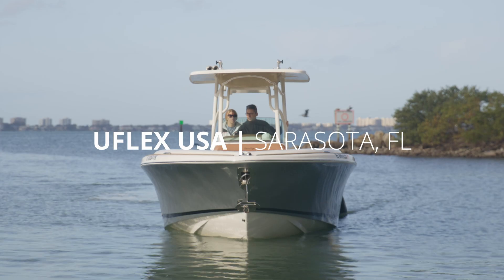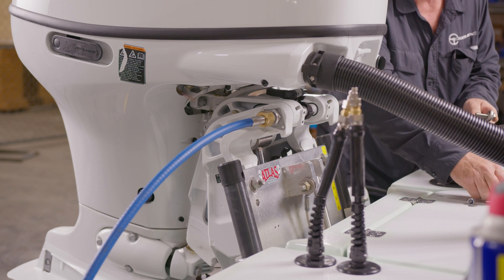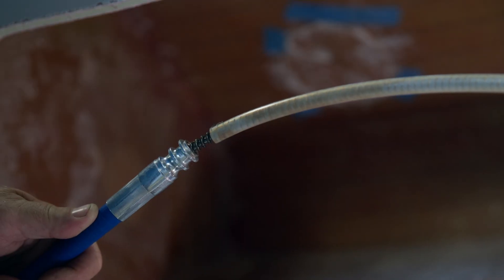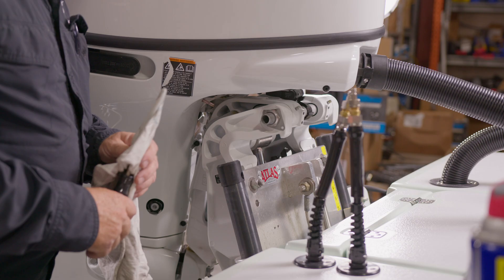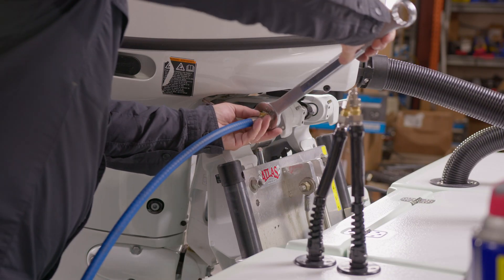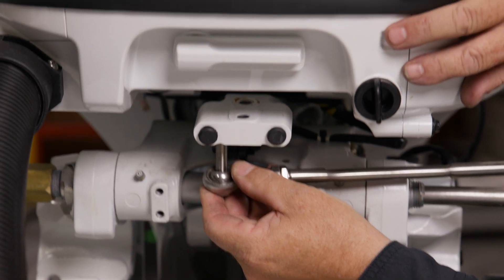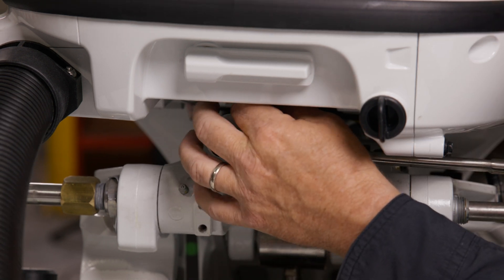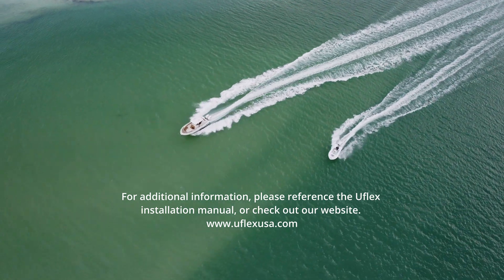How to Install a Uflex Mechanical Steering System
How to Install a Uflex Mechanical Steering System on a Center Console with a Single Outboard (M66/M90 Engine Connection).

For additional information, please reference the Uflex installation manual. This installation has a moderate difficulty level and will take 30 minutes on average.